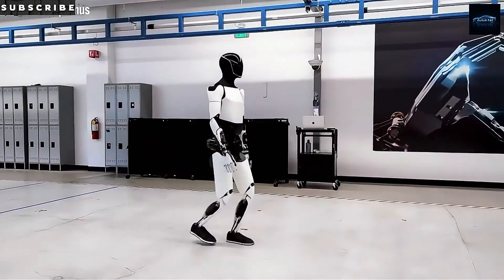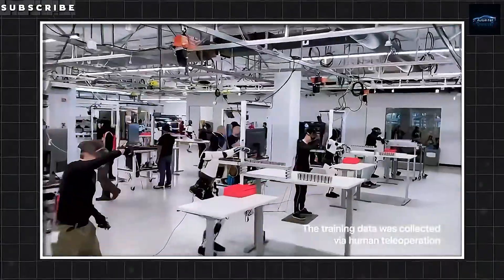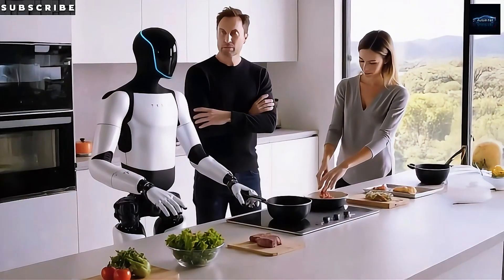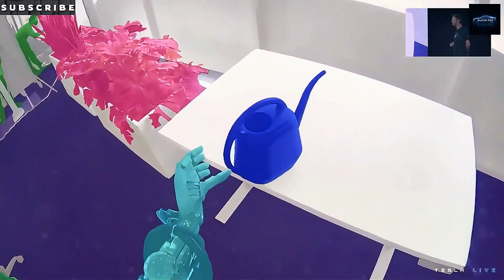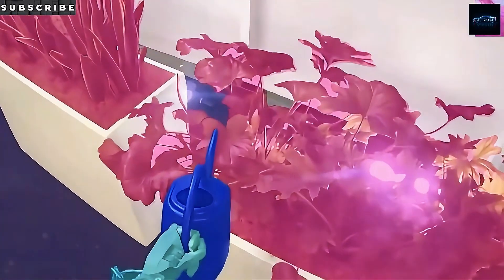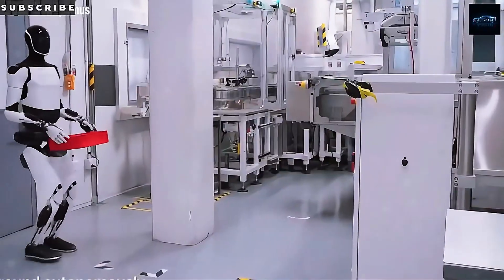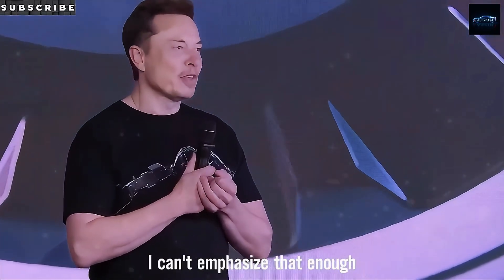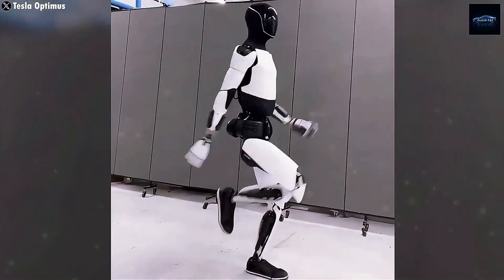Elon Musk Calls It the Biggest Product Ever: Tesla Optimus Gen 3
Discover why Tesla's Optimus isn't just another robot - it's poised to become humanity's most transformative product. We break down how Elon Musk's team is achieving the impossible: a $20K humanoid bot that learns by watching, works 10-hour shifts, and charges itself. Get exclusive analysis of Optimus Gen 3's game-changing features, Tesla's 2025 production plans for 5,000+ units, and why competitors like Boston Dynamics are nervous.

🔥 Key revelations:
• REAL pricing breakdown ($20K-$30K vs. $100K competitors)
• 4680 battery tech enabling 10-hour runtime
• "Learn by watching" AI training revolution
• 2025 manufacturing scale-up secrets
• How Optimus could earn $10K/year for owners

The Optimus workforce is coming - don't get left behind.

↓ Chapters & Key Timestamps ↓

Chapters:
00:00 - Intro: Humanity's Biggest Product?
01:45 - Pricing Shock: $20K Breakthrough
03:18 - Production: Tesla's 5,000-Robot Army
05:52 - Gen 3 Features: Beyond Sci-Fi
08:07 - Battery & Self-Charging Secret
10:35 - Why Skeptics Are Wrong
13:12 - Final Verdict: Rent or Buy?